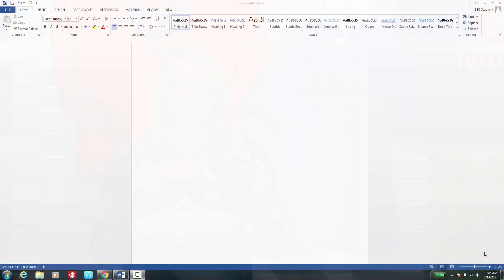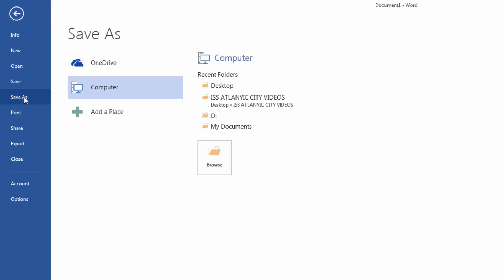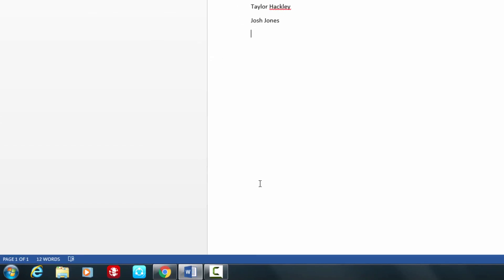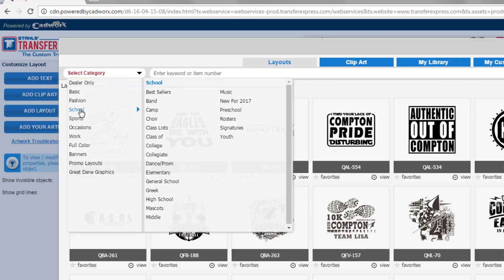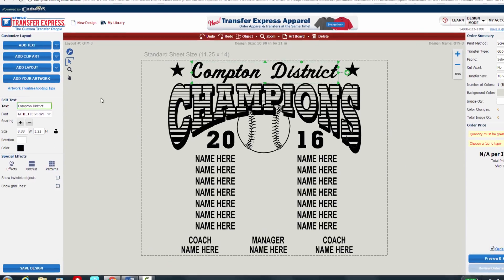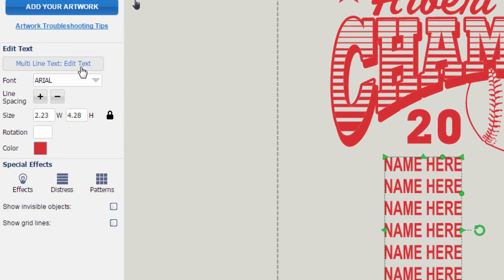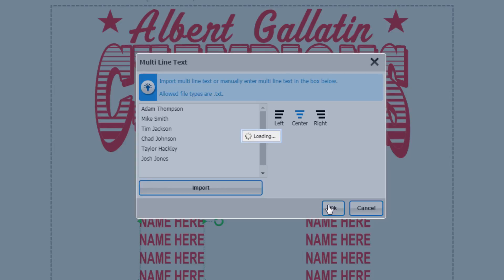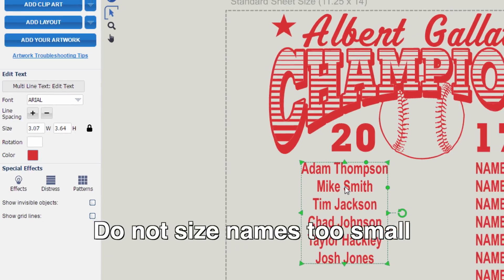Class and Team Lists on Shirts Made Easy with Easy View® | Transfer Express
Custom designs are great for adding personalization to apparel, and can include a date, a name, or a city for a personalized touch. Using Easy View®, you can simply take a data list of names and importing them directly into the program to avoid possible errors, save time, and offer a great opportunity to your customers. In this video, Stahls' TV educator Courtney Kubitza teaches decorators how to create typesetting designs for events such as team rosters, family reunions, or even graduating classes.